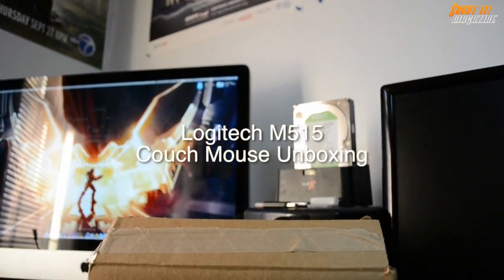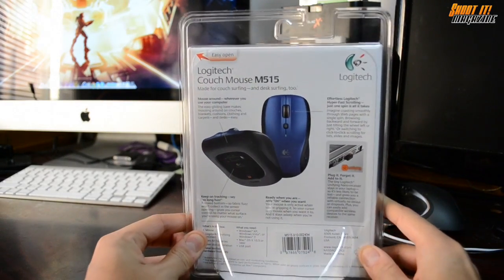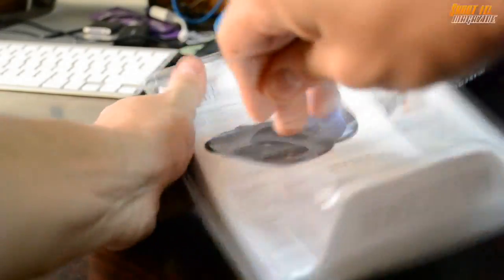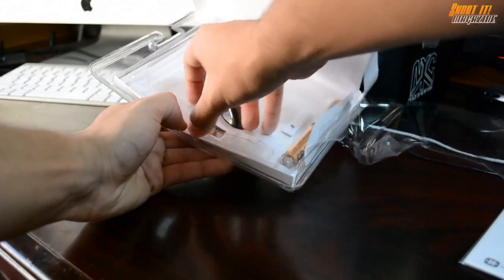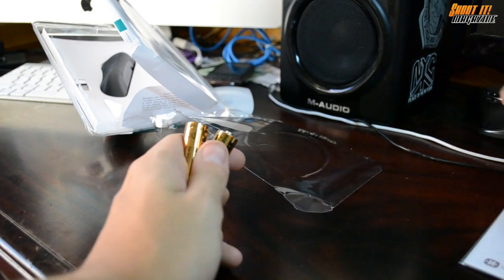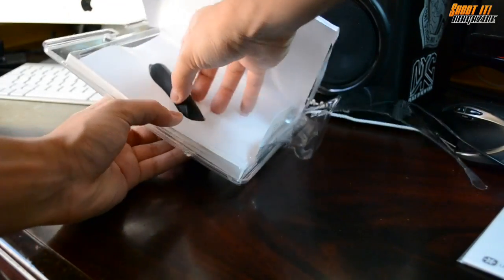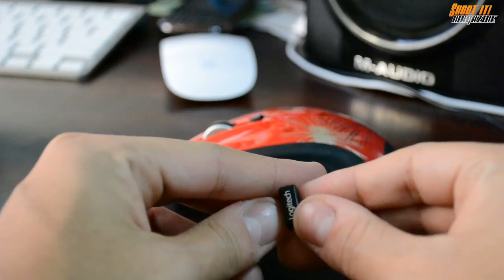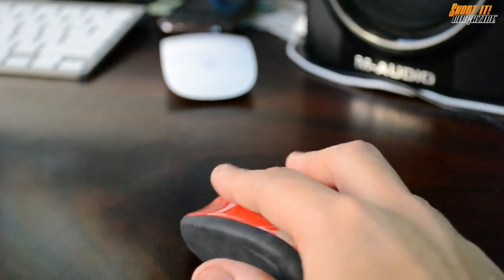Logitech M515 Couch Mouse Unboxing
Hey Guys,
This video I will be unboxing a quality product I got for a pretty good steal.

Sorry Guys! The mouse is sold out on Ben's Outlet. The price was good so why wouldn't it be sold out.

BUT you can get it for $18.99 at this Amazon